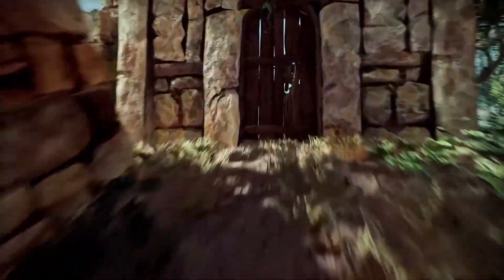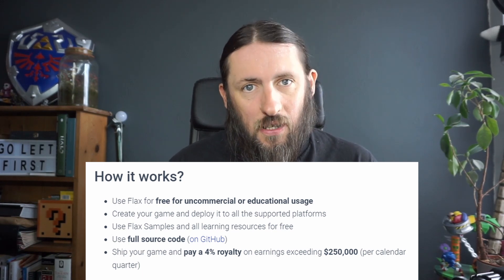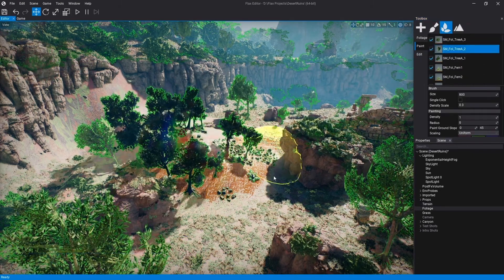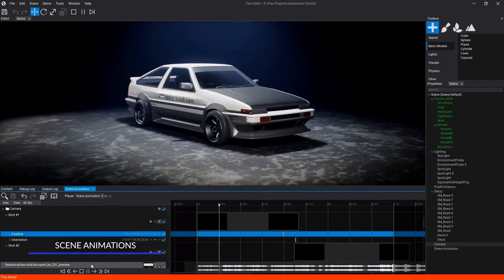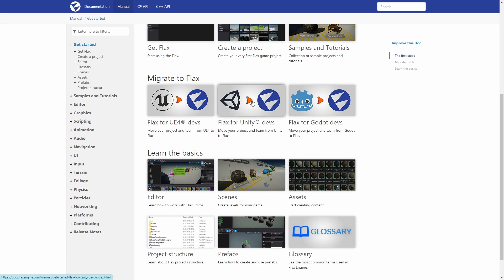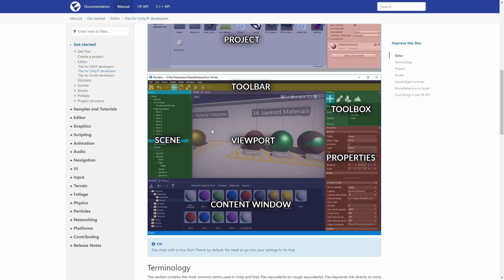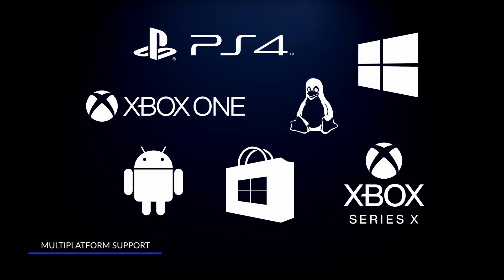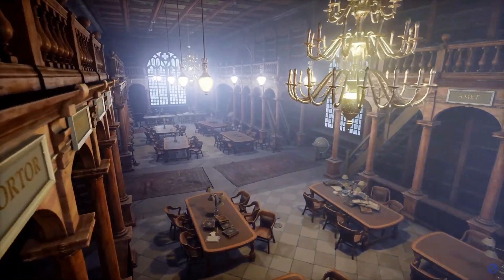Could This Engine Replace Unity?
Flax Engine seems to have a great set of features to replace Unity.